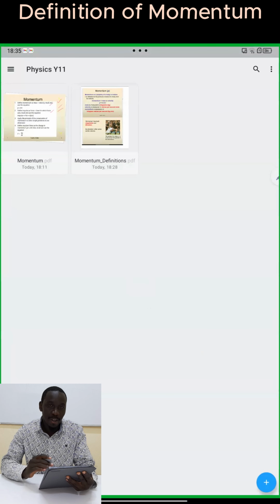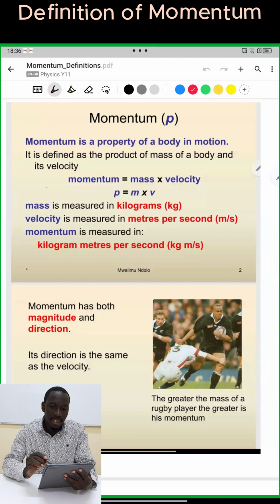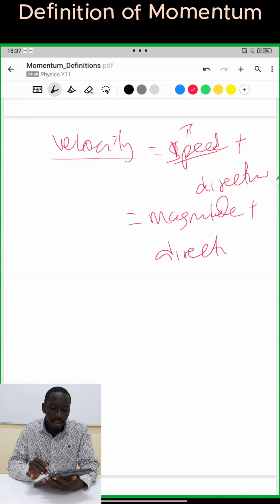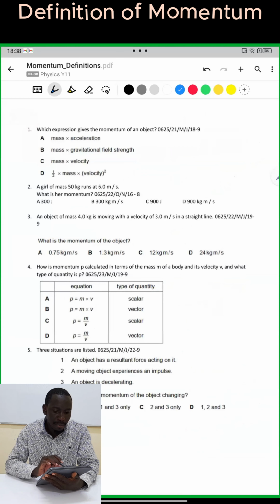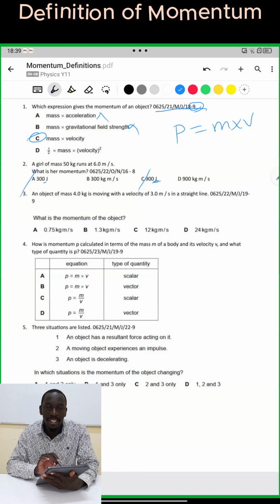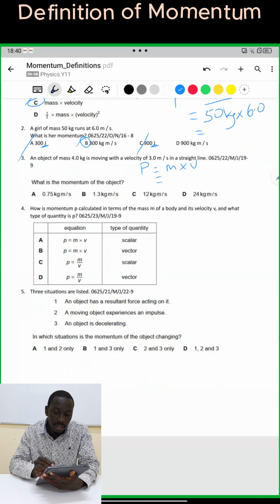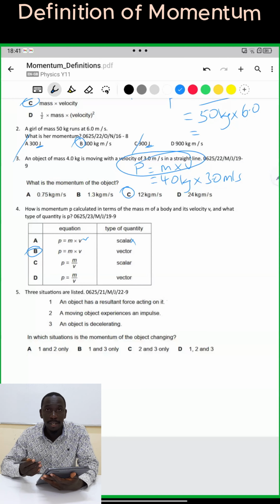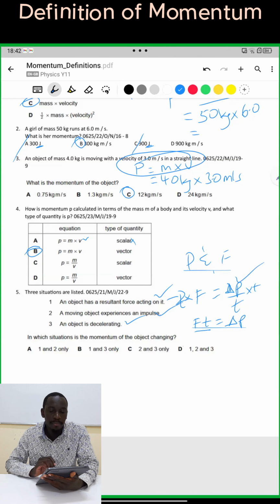Definition of Linear Momentum- IGCSE